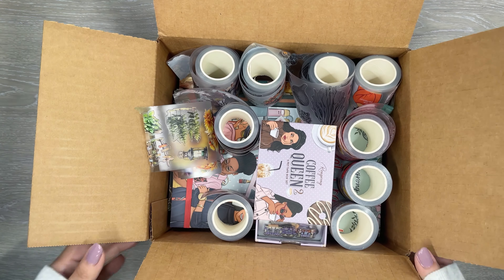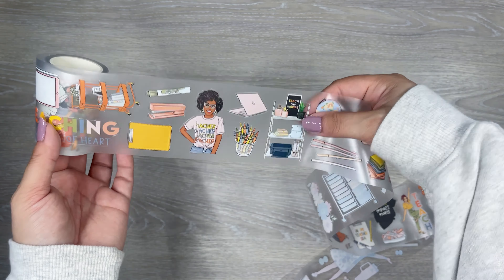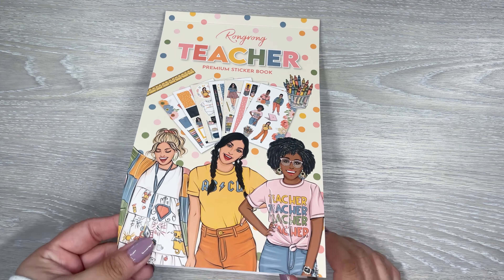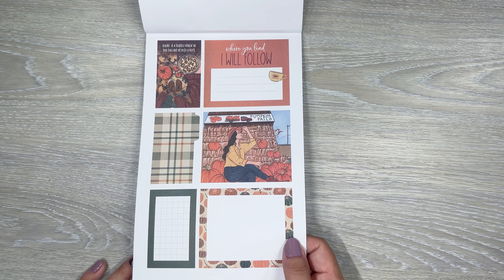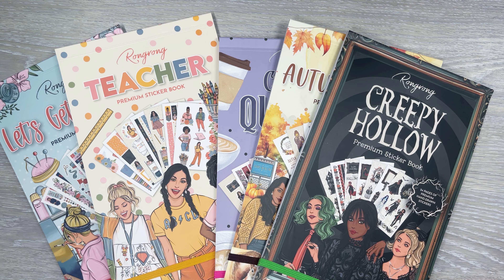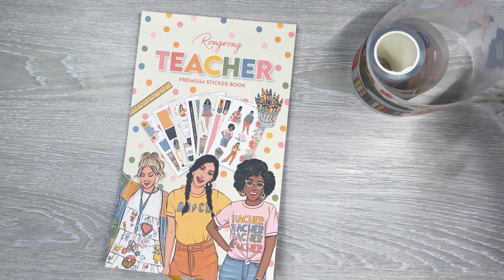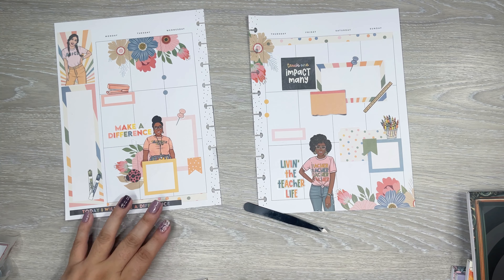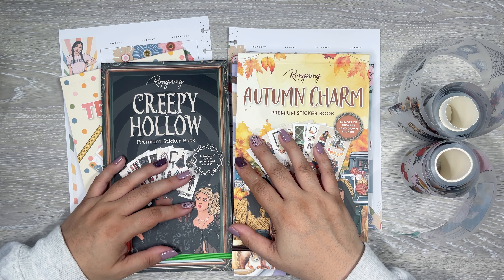Rongrong Fall Release Unboxing, Flip Through & Plan With Me | Sticker Books & PET Tape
In this video I am unboxing the new release from Rongrong

Wax Paper

Retractable Knife

Muji Pens